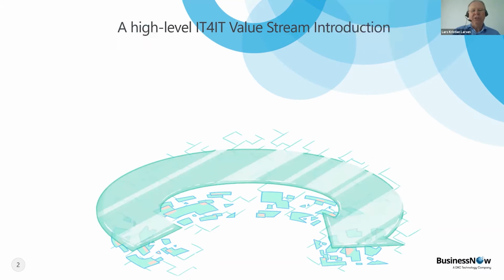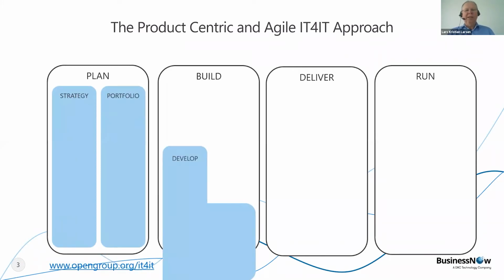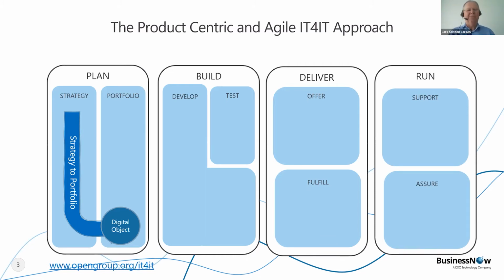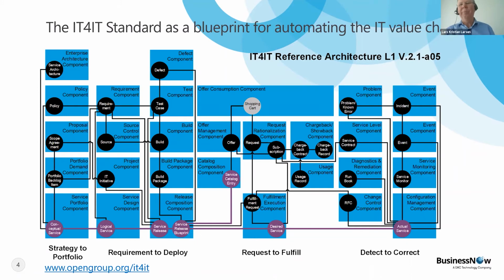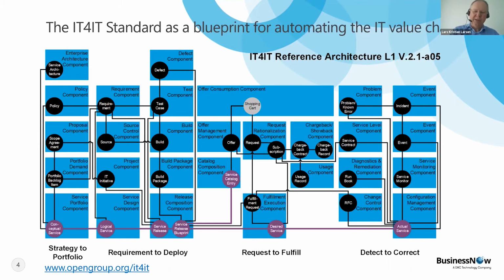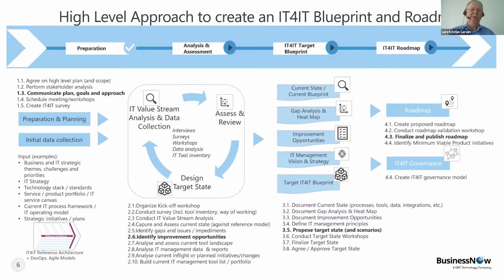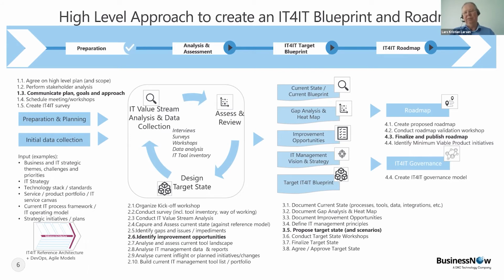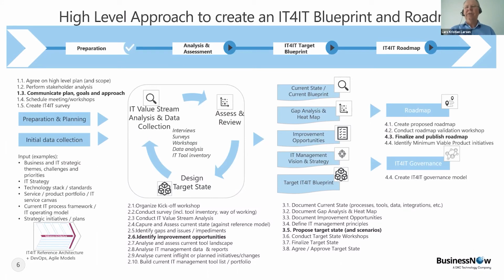WEBINAR: How the IT4IT standard can help you design more effective IT service deliveries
Watch this webinar featuring Lars Kristian Larsen as he shares how you can map the IT Service Management activities and dataflow to identify improvement options and ultimately increase speed and reduce misuse of resources. This in order to simplify the workflow and get the best traceability.

IT4IT are designed to disentangle difficulties many enterprises have with slow manual activities and workflows. IT4IT helps with service fulfillment challenges by prescribing an architectural blueprint across the value chain. IT4IT is a standard managed by the open grpoup.

In this webinar you’ll learn about these value streams:

- Strategy to Portfolio, or S2P. Define your strategy to balance and broker your portfolio.
- Requirement to Deploy, or R2D. Prioritize every requirement to build the best services and deploy them.
- Request to Fulfill, or R2F. Handle each request by streamlining the process to fulfill it, and…
- Detect to Correct, or D2C. Seek to detect issues and to correct them before they impact the user.